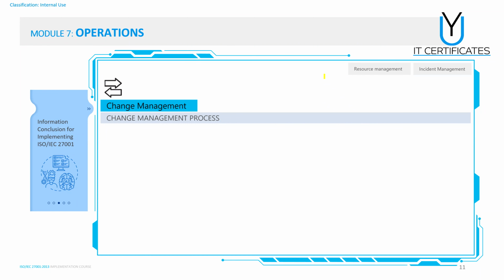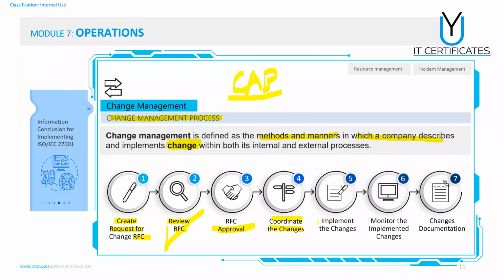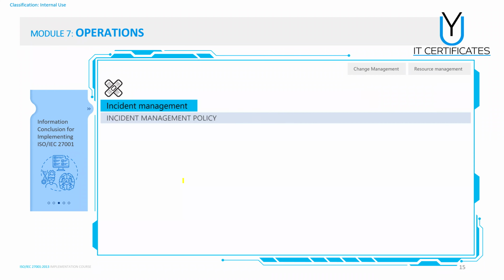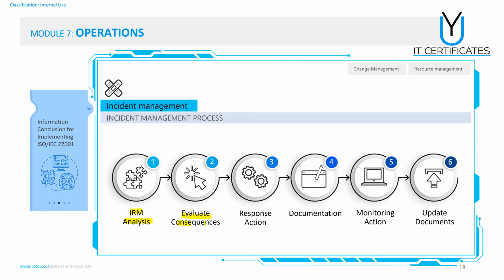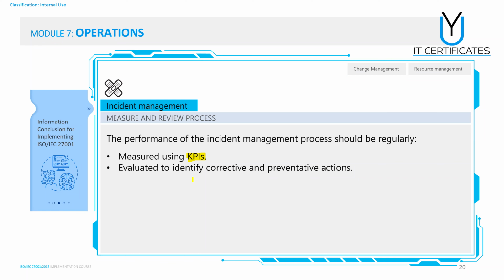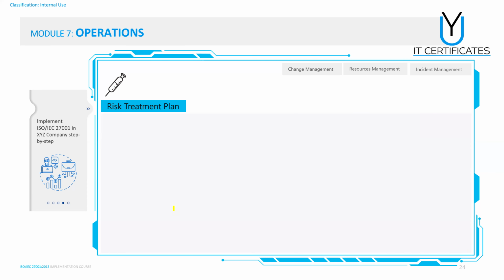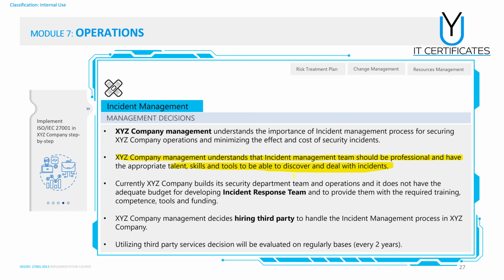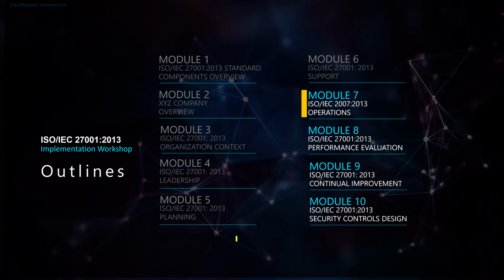Day 6 Part 2 3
ISO 27001 Implementation Workshop Day 6